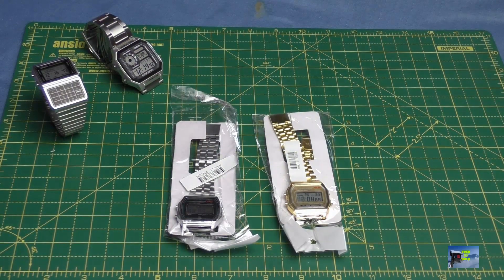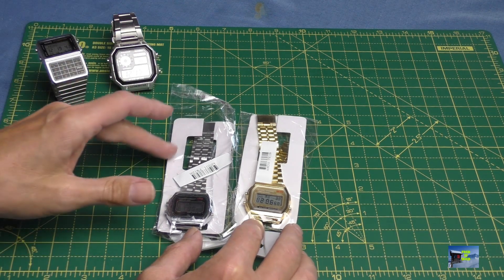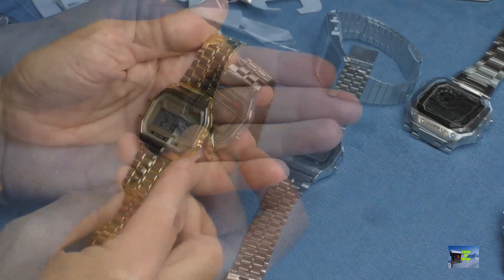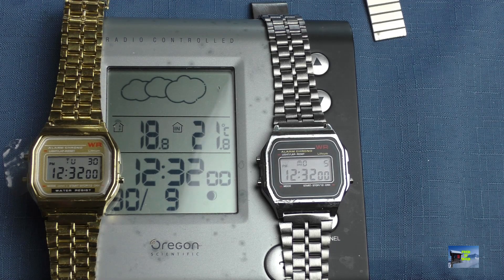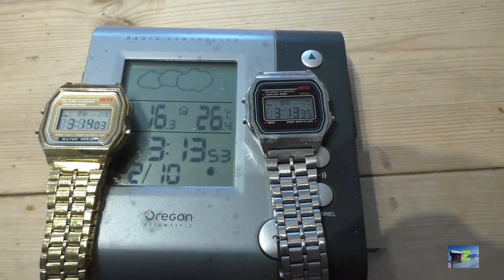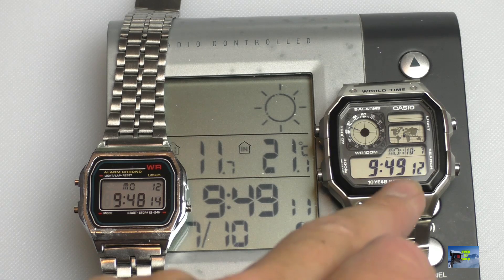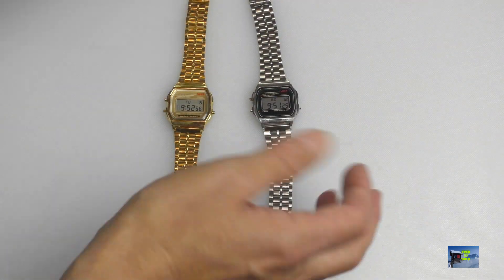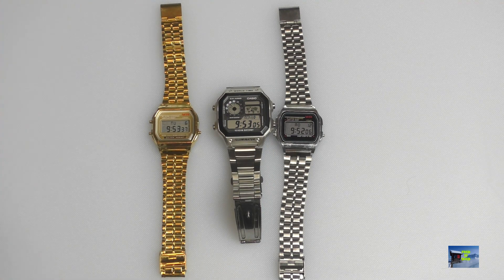DO NOT buy a fake CASIO F91W watch.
Here's why FAKE CASIO watches are a waste of your money with total inaccuracy in keeping time.  168 hour run test. Although they look ok these fake Casio watches are not worth their cheap price. What good is any watch if it cannot keep reasonable time.